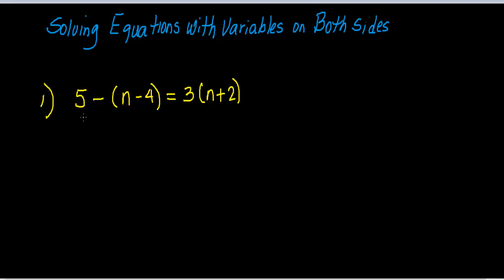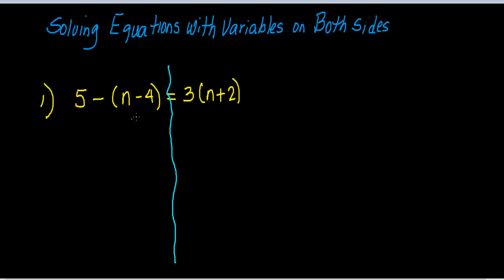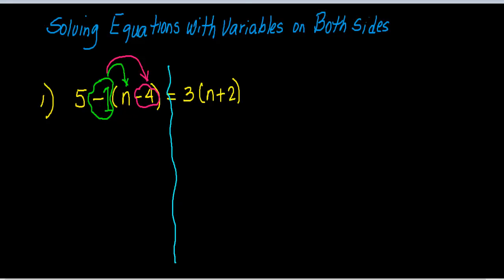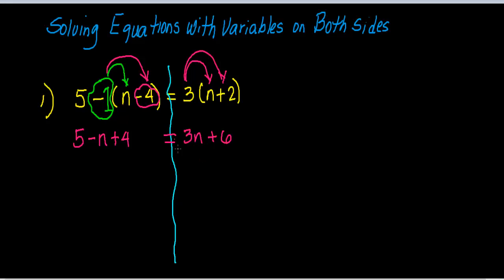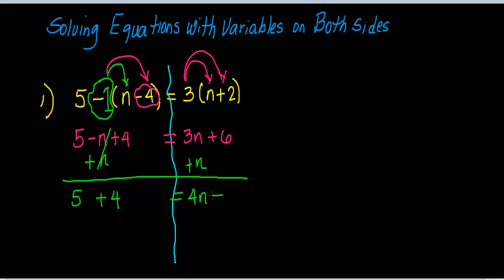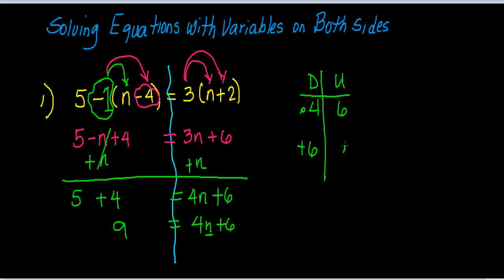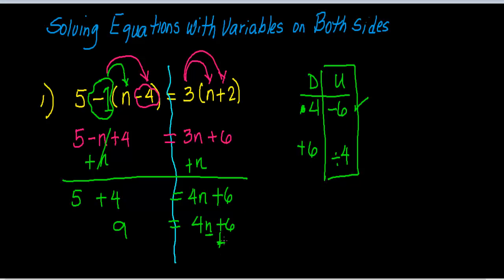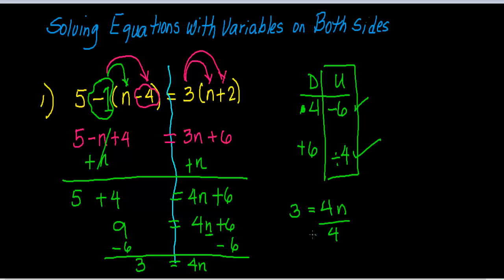Solving Equations with Variables on Both Sides Part2